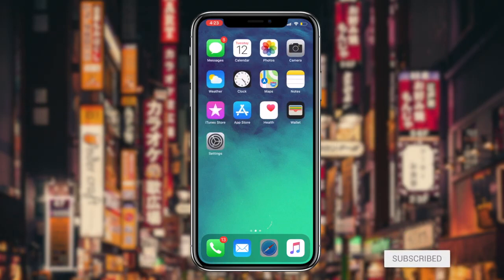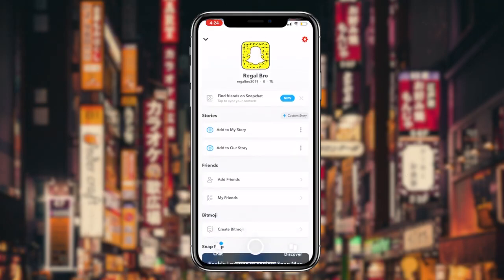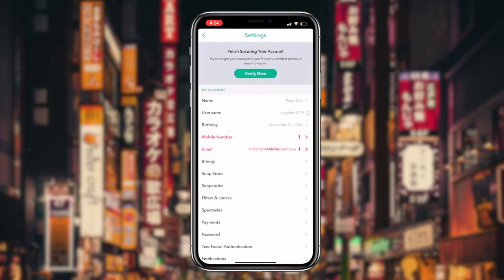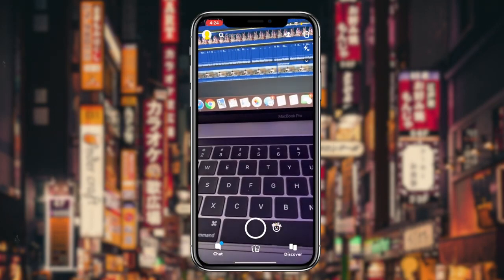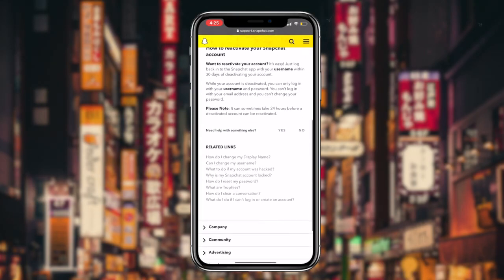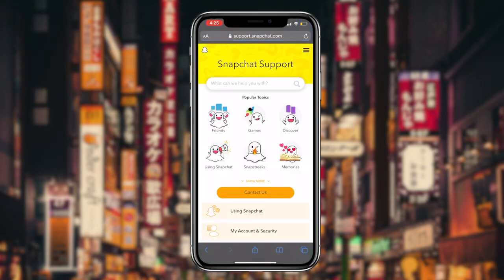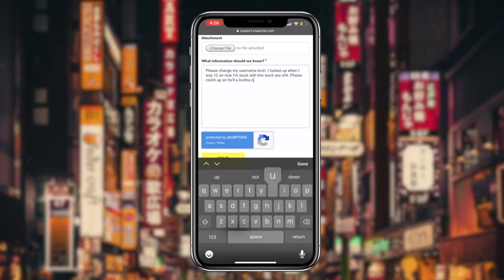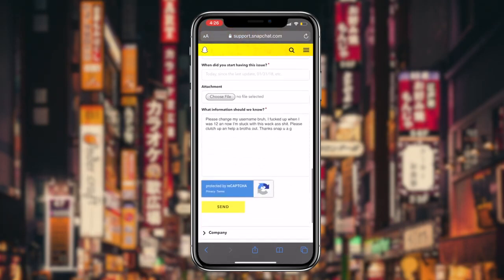How to Change Your Snapchat Username in 2023 - 3 Ways to Change Snapchat Username in 2023